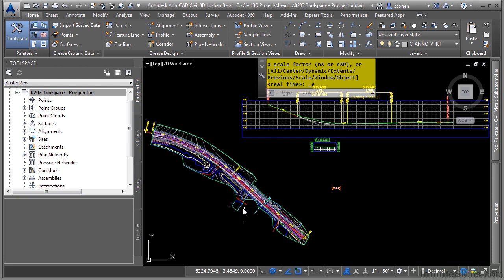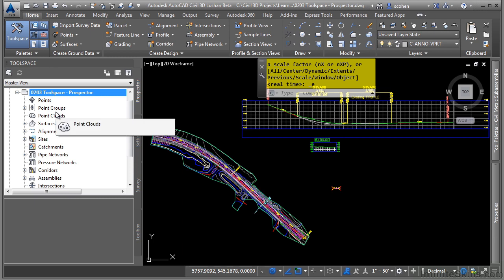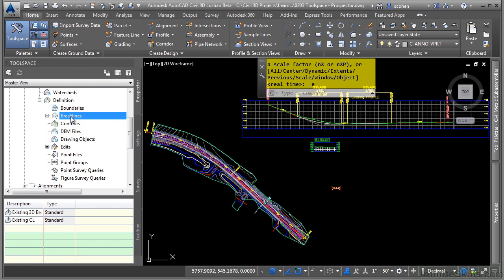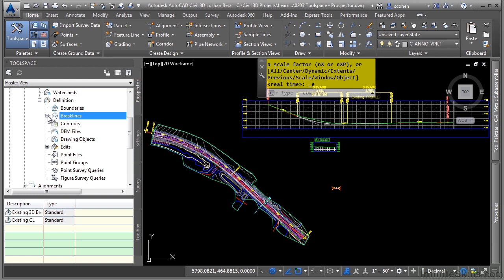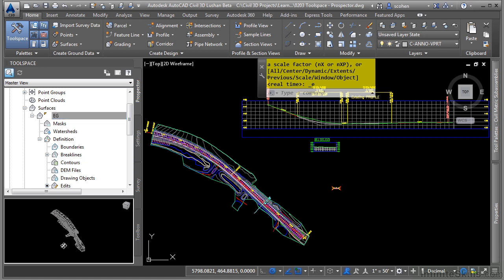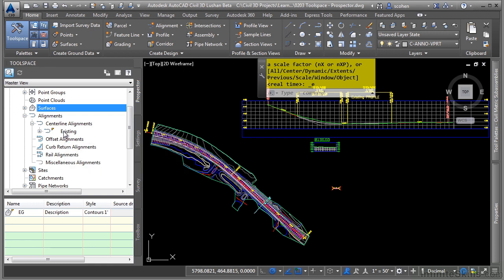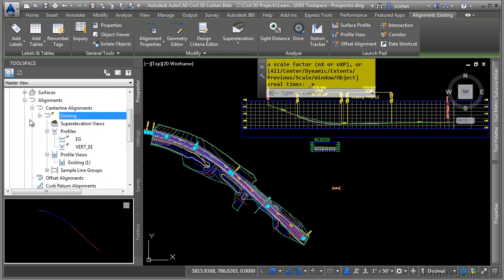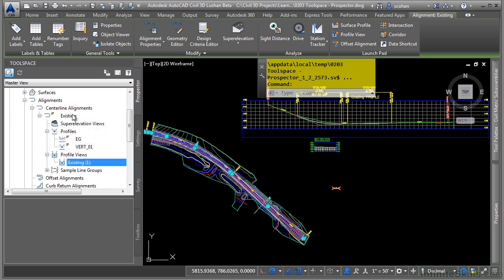AutoCAD Civil 3D 2015 Tutorial | Tool Space - Prospector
Want all of our free Autodesk training videos? Visit our Learning Library, which features all of our training courses and tutorials

More details on this AutoCAD Civil 3D 2015 training can be seen This clip is one example from the complete course. For more free Autodesk tutorials please visit our main website. YouTube